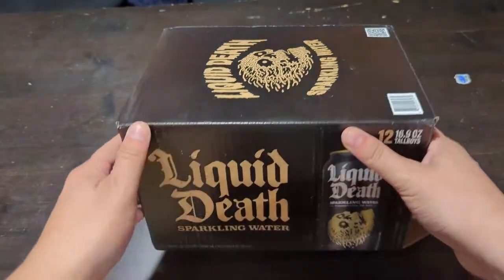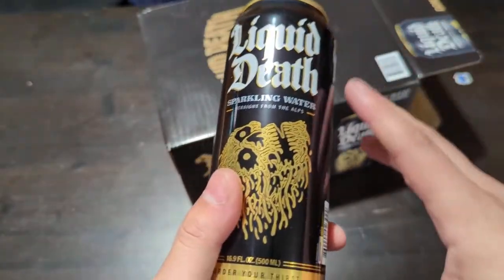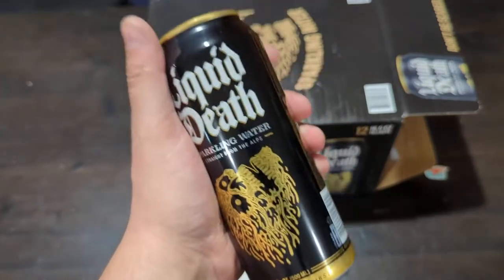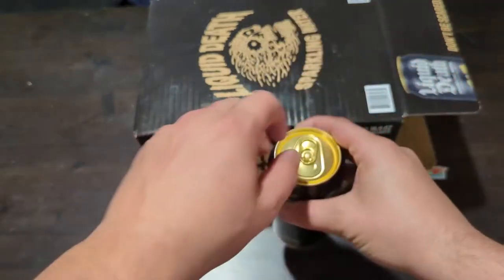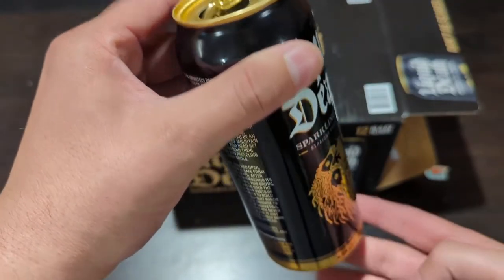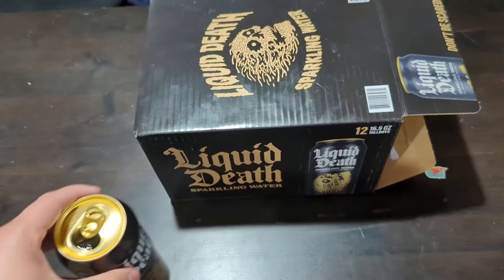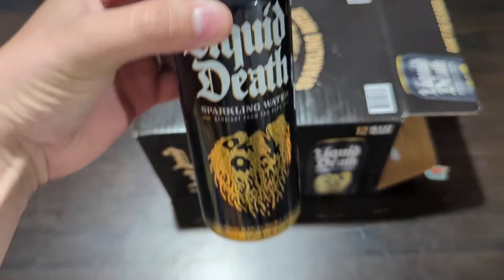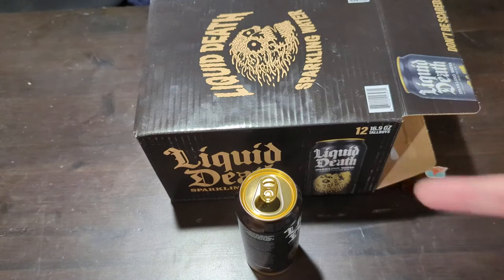A Liquid Death Sparkling Water Review - Is It Really THAT Good?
In this video, I'll give you my honest thoughts on Liquid death sparkling water. This liquid death mountain water review will show you why I love it so much.

Liquid Death